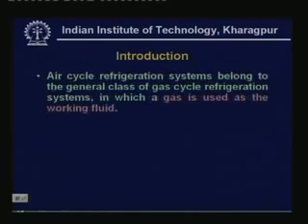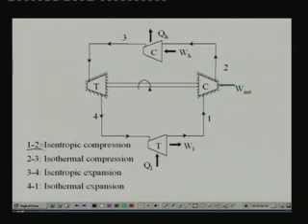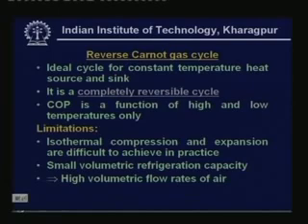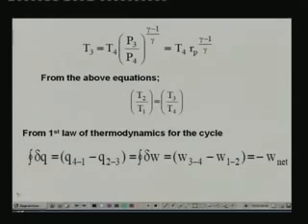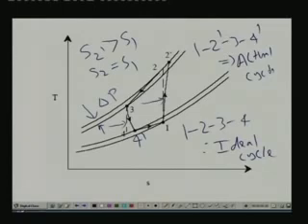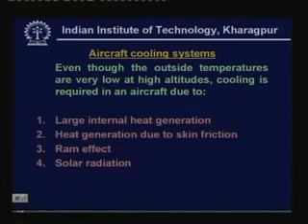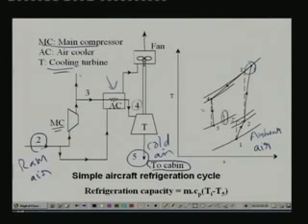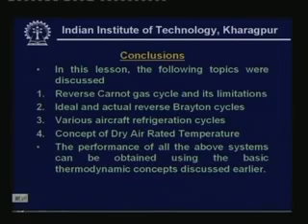Refrigeration and Airconditioning Course Lecture 9 Air Cycle Refrigeration Systems